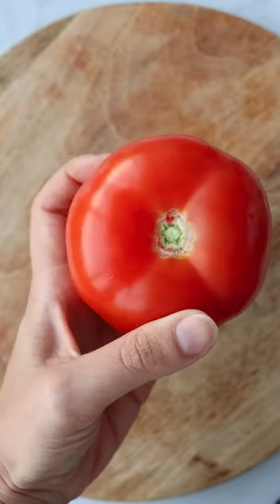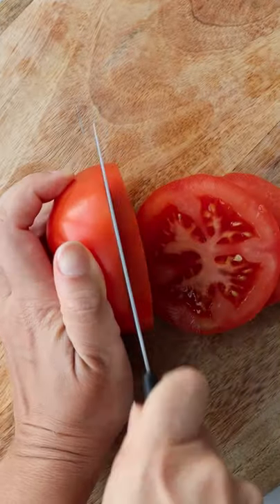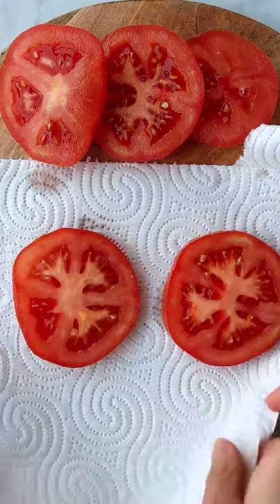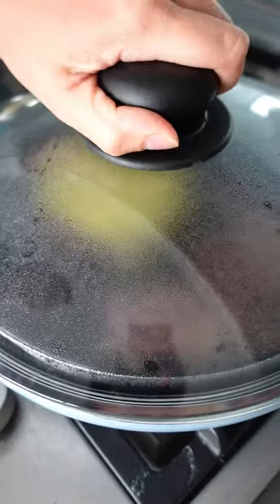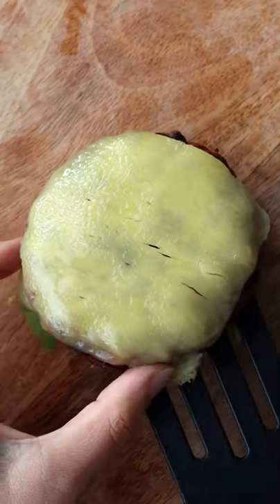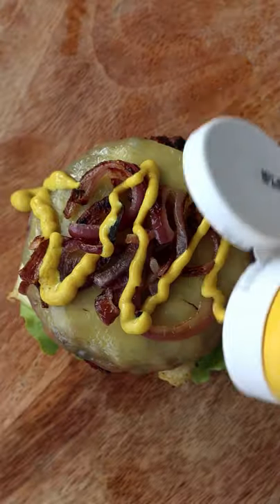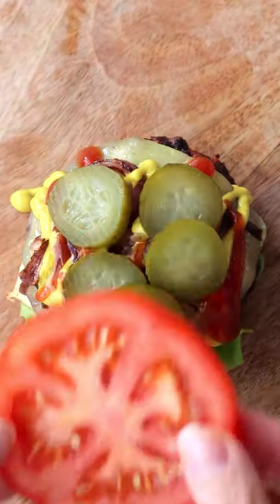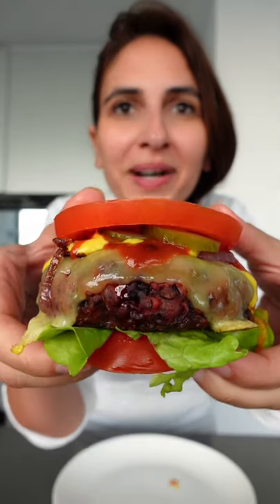Tomato Bun Burger - Cooking With Ayeh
I had to give this Tomato Bun Burger a try and see what the hype is about.  To be honest, I actually loved it, it's messy but soo good!

INGREDIENTS
2 slices of a large tomato
1 burger patty (I used a vegan black bean and beetroot patty)
Slice of cheddar cheese
1/4 of red onion
5 slices of pickles
1 butter lettuce leaf
Drizzle of ketchup and American mustard